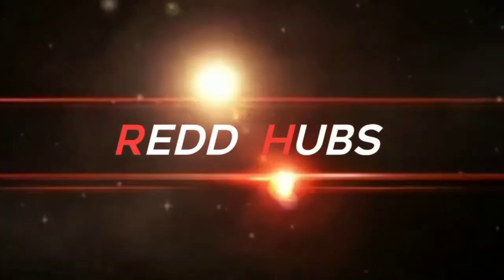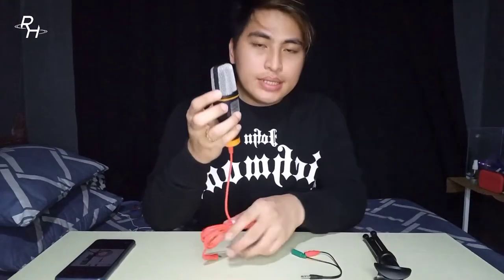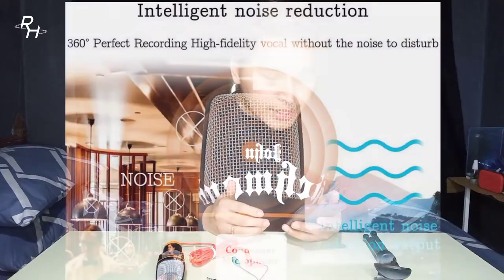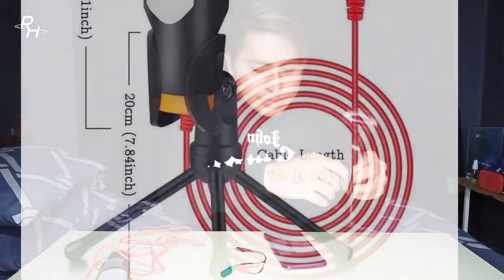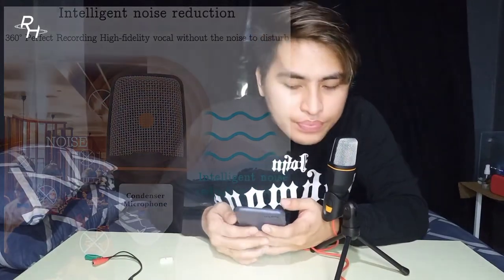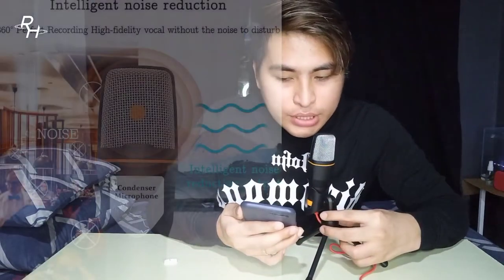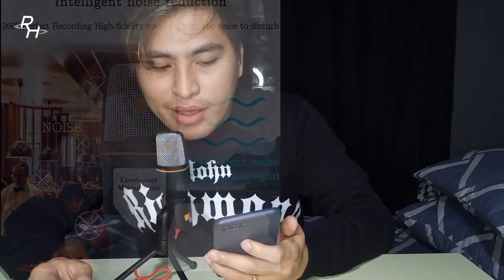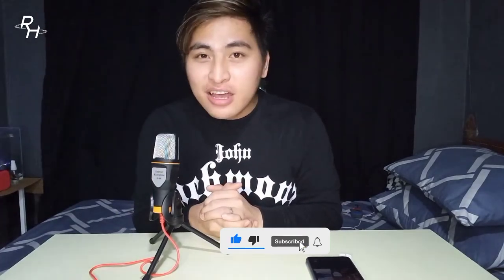𝑪𝑶𝑵𝑫𝑬𝑵𝑺𝑬𝑹 𝑴𝑰𝑪𝑹𝑶𝑷𝑯𝑶𝑵𝑬 𝑺𝑭-666 𝑹𝑬𝑽𝑰𝑬𝑾 𝑨𝑵𝑫 𝑺𝑶𝑼𝑵𝑫 𝑻𝑬𝑺𝑻 | 𝐑𝐄𝐃𝐃𝐇𝐔𝐁𝐒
TITLE: 𝑪𝑶𝑵𝑫𝑬𝑵𝑺𝑬𝑹 𝑴𝑰𝑪𝑹𝑶𝑷𝑯𝑶𝑵𝑬 𝑺𝑭-666 𝑹𝑬𝑽𝑰𝑬𝑾 𝑨𝑵𝑫 𝑺𝑶𝑼𝑵𝑫 𝑻𝑬𝑺𝑻  | 𝐑𝐄𝐃𝐃𝐇𝐔𝐁𝐒

💰𝑷𝑨𝒀𝑴𝑨𝒀𝑨(𝑻𝒐 𝑮𝒆𝒕 50.00𝑷𝒉𝒑) / ZO3V4ZNDDW6J (𝑪𝑶𝑫𝑬)